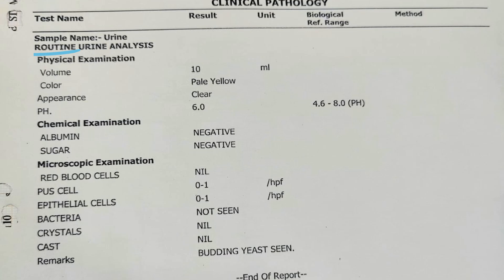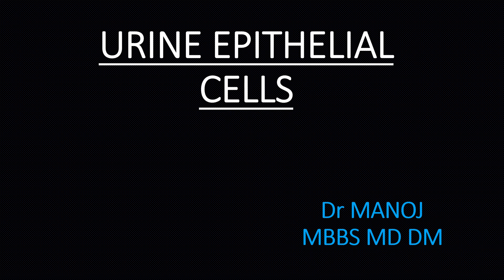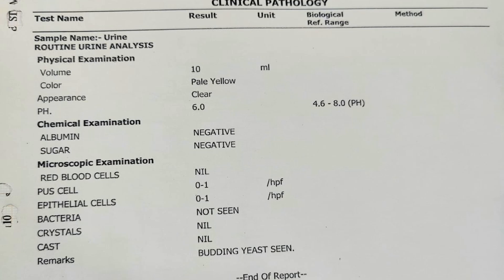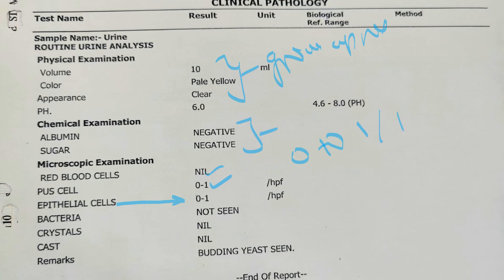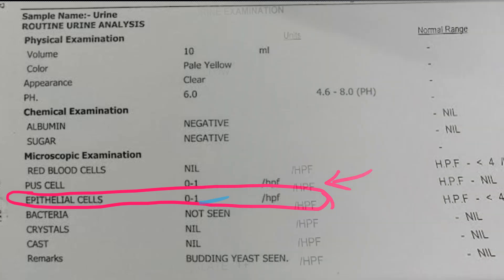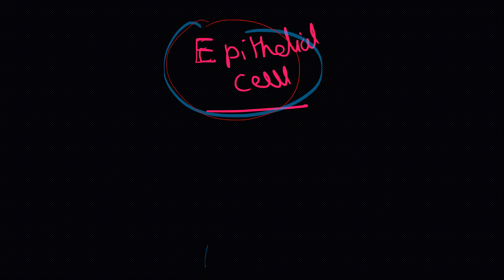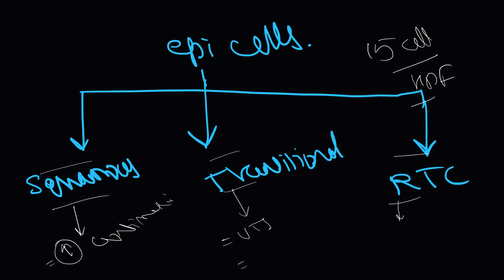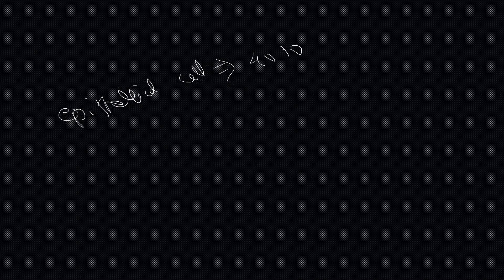Urine Epithelial cells in Urine R/M report 🌟🌟/ video 247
Epithelial cells in Urine R/M report

NEPHRO TOPICS -